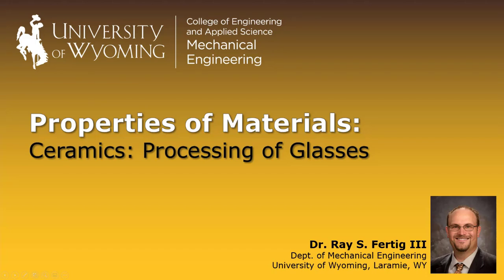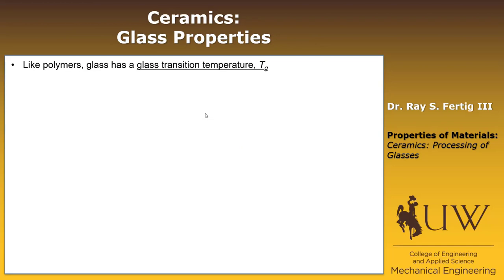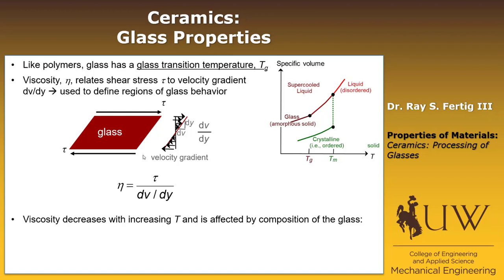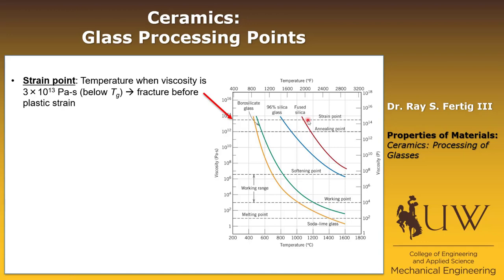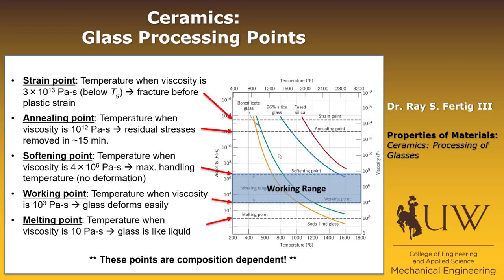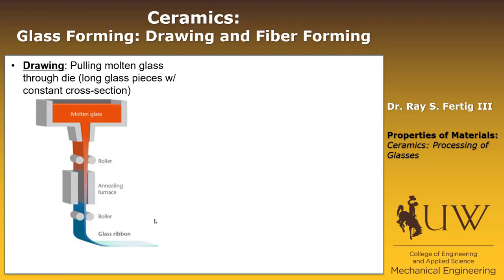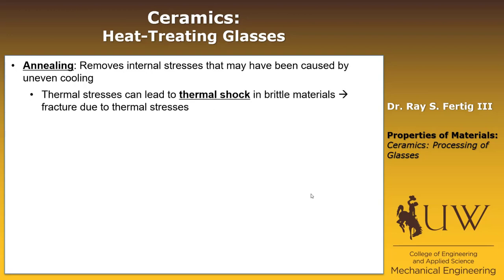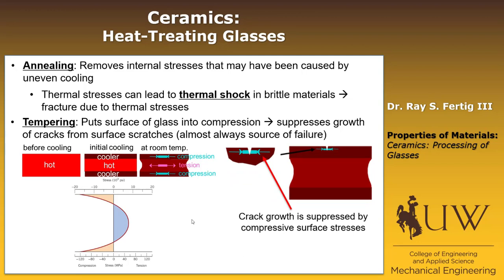10-3 Ceramics: Processing of Glasses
Introduces glass processing (pressing, blowing, drawing, fiber forming, and sheet processing (float process)) and glass heat treatments (annealing and tempering).